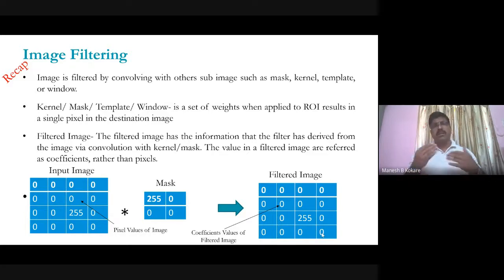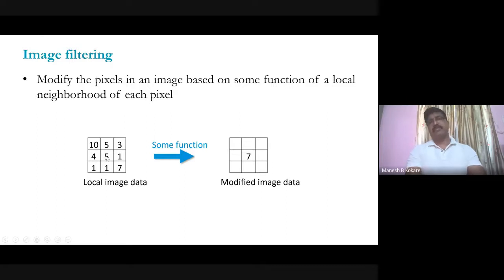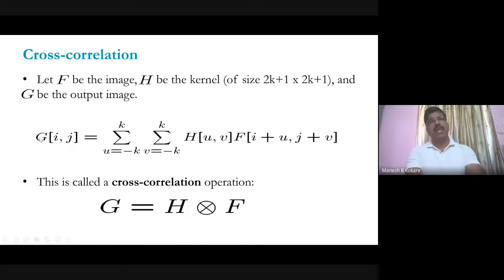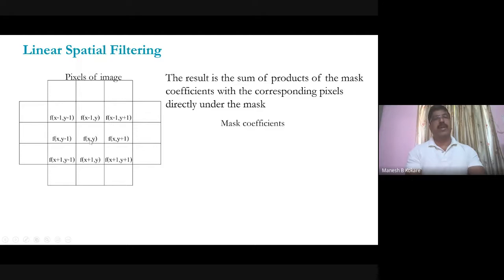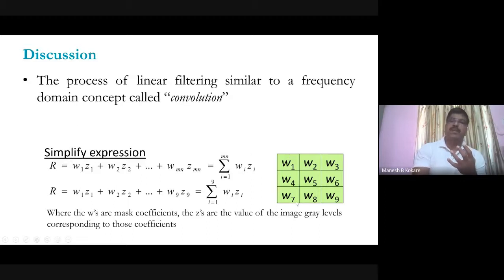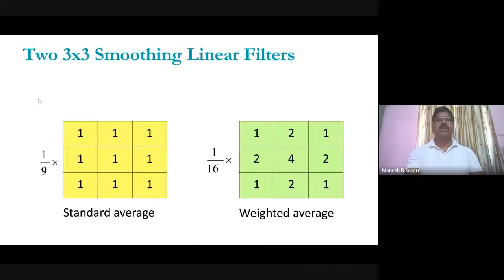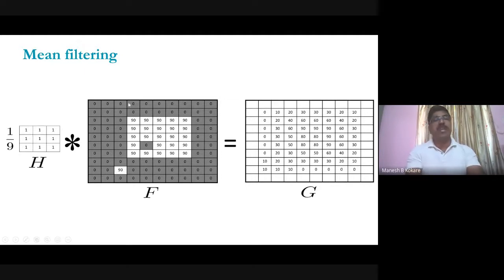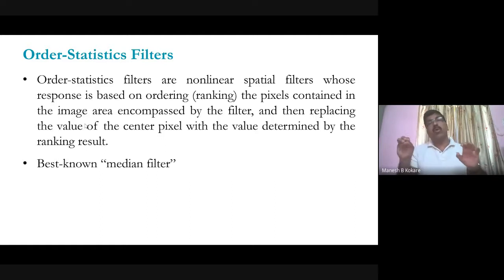Lecture8 Linear and Nonlinear Filtering in Computer Vision